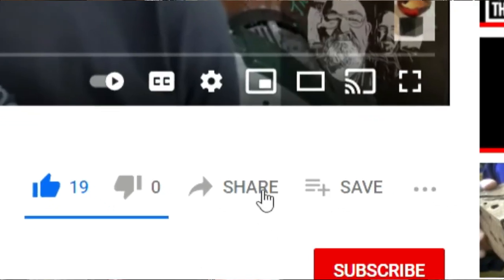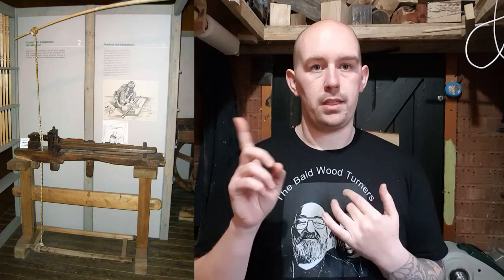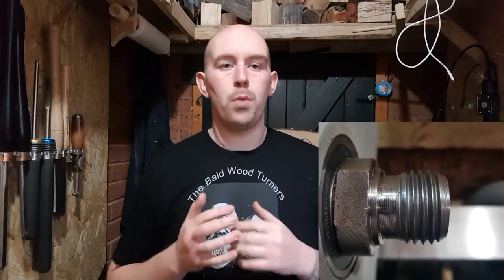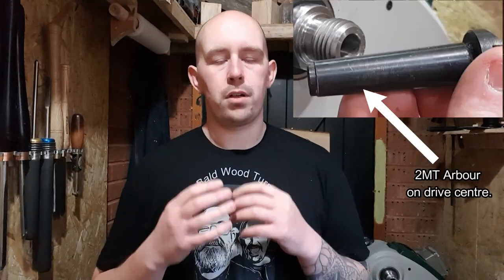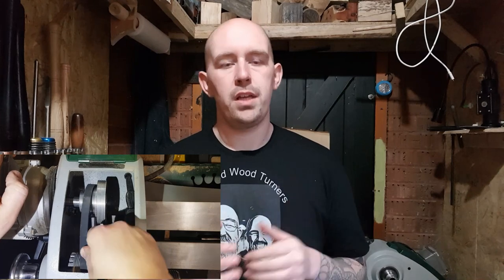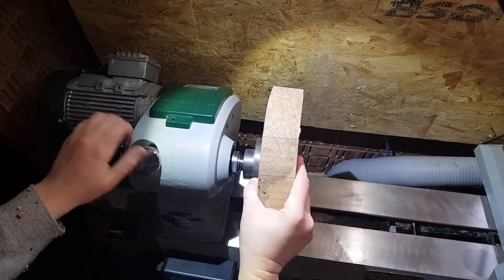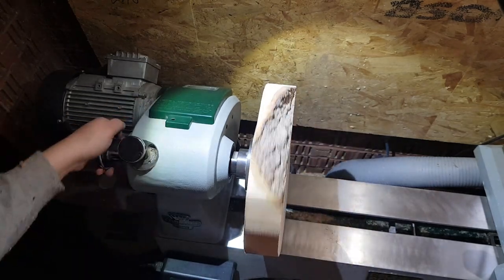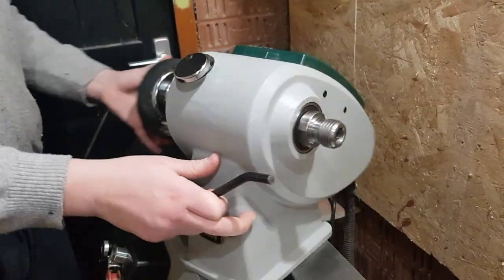Wood Turning Basics/Wood Turning lathe/Wood Turning lathe basics.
While I was looking to purchase my new lathe at the end of 2020, I found it a real struggle to find any videos that go through all the basics of a wood turning lathe. From all the basic parts, what they do and what to expect to find.
So I decided to to create a video, going through all the basic parts of a wood turning lathe. There are so many parts of a lathe that seem simple to people who have been turning for a while, or have other people around to explain it to them. For example what a morse taper is, or even the different names for where the tool rest goes, (banjo).
I hope this video helps people wanting to get in to wood turning to understand the basics of a wood turning lathe.

Antony Parker
The Bald Wood Turners

Links:
Record power cl3 woodturning lathe

Record power coronet envoy outrigger for outboard turning.